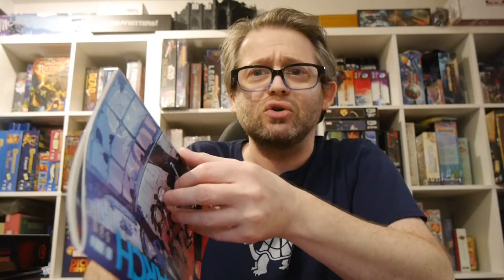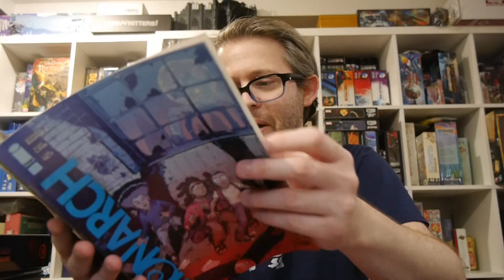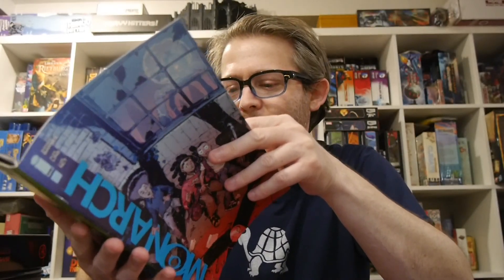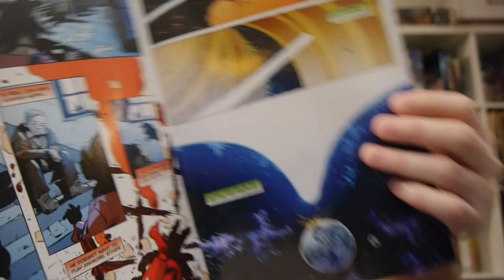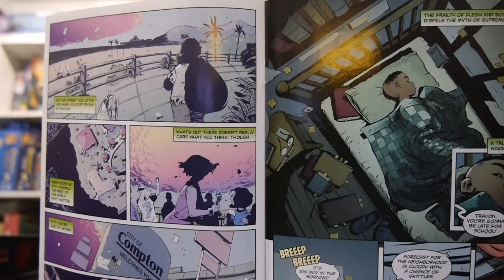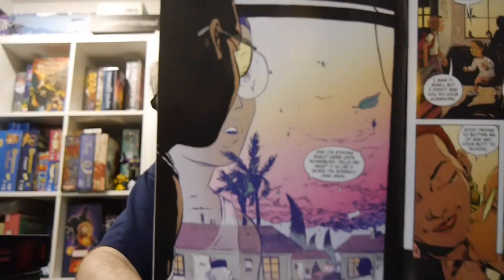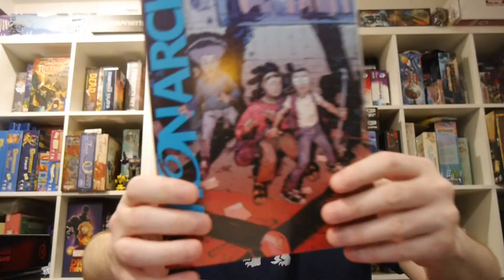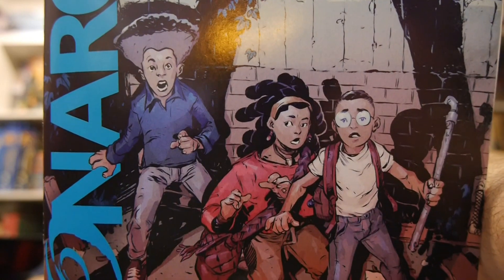Monarch #1 is an interesting start that shows off a lot of potential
Monarch follows Travon, an orphan living in Compton. His foster home seems like a good place and he’s surrounded by people that look out for him, an important factor considering other foster kids who’ve perhaps not been as lucky as him are out to violently bully him for having it marginally better than others. And then the aliens descend...

Story: Rodney Barnes
Art: Alex Lins
Colors: Luis NCT
Letteer: Marshall Dillon